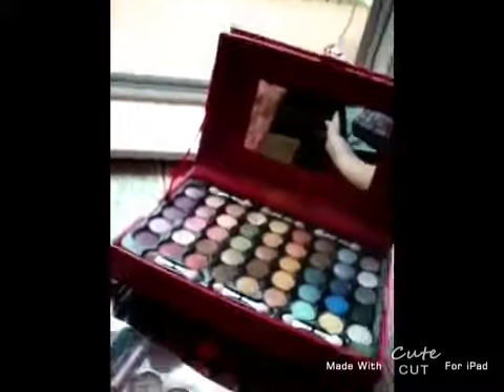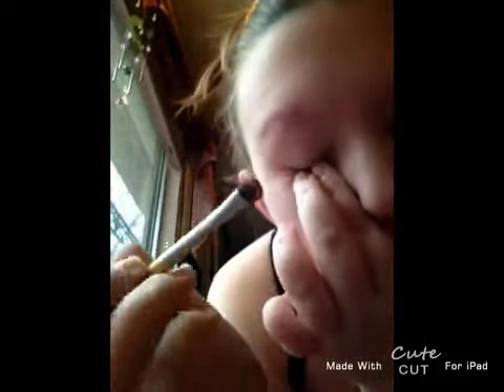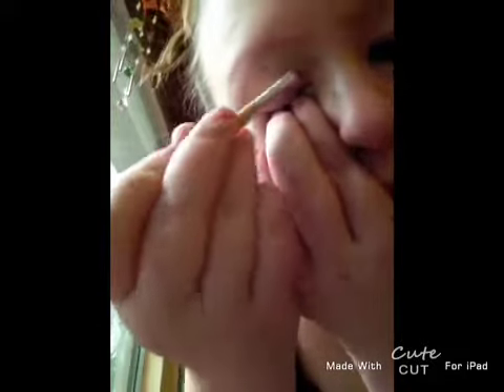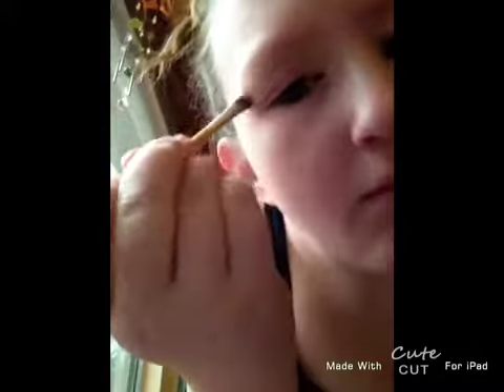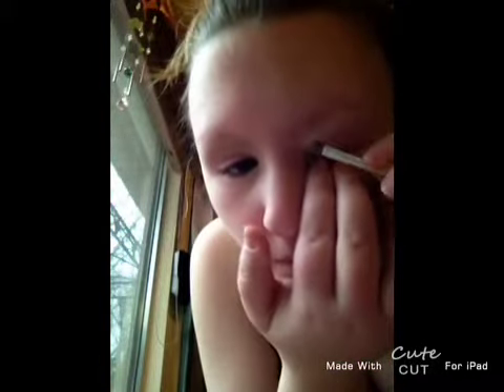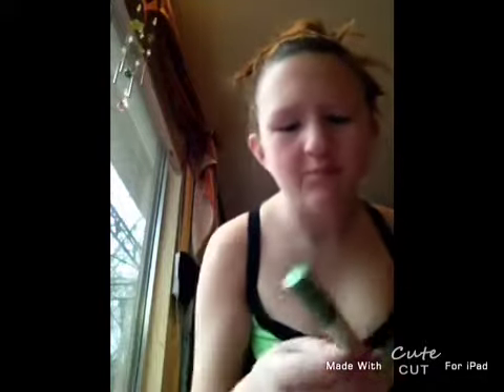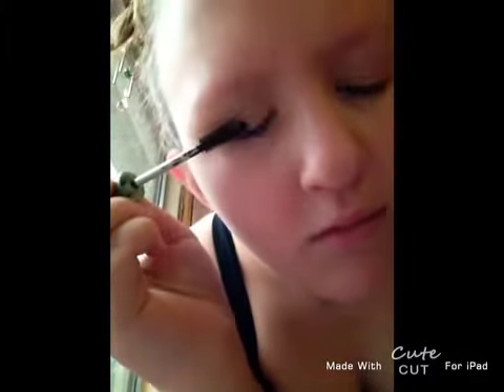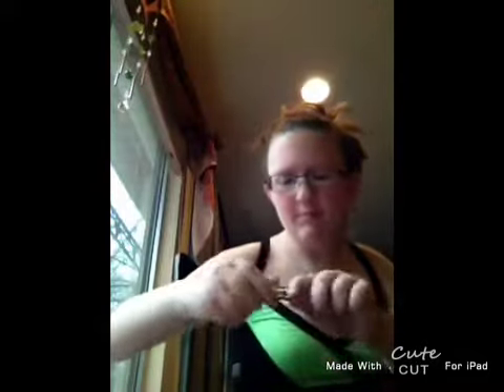Modern Tinkerbell Makeup Tutorial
All you need is faith, trust, and a little pixie dust :)